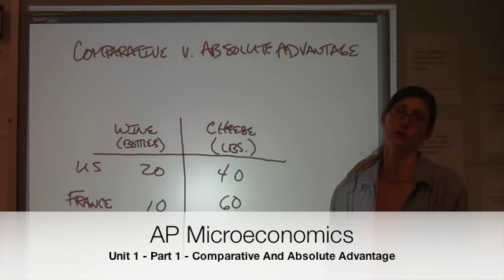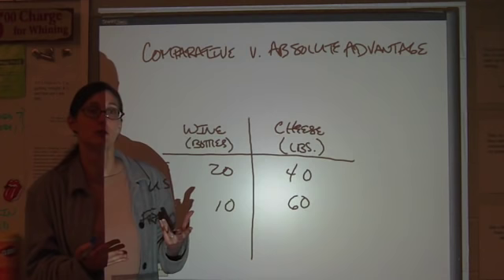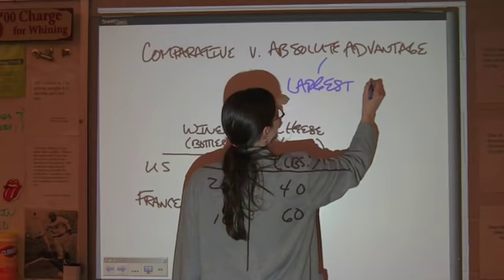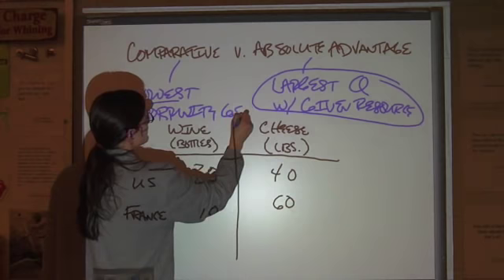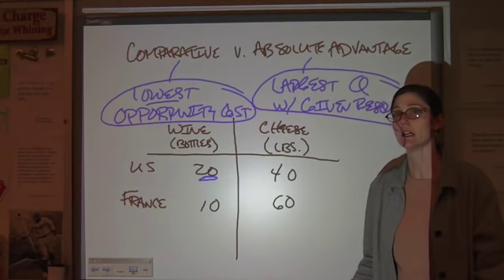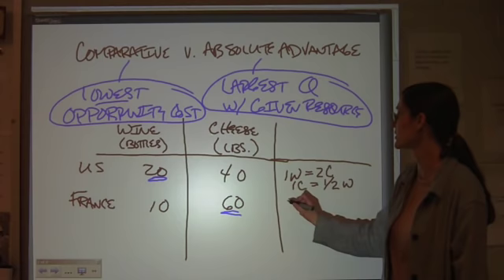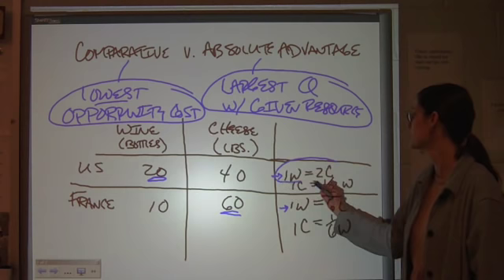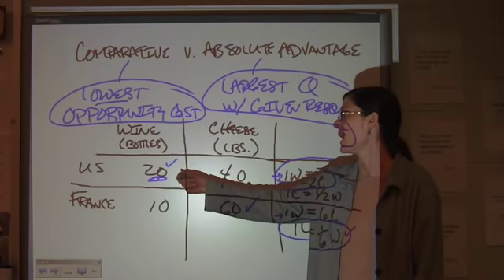AP Microeconomics Unit 1 - Part 1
Comparative and Absolute Advantage